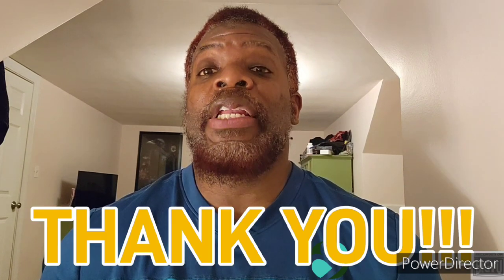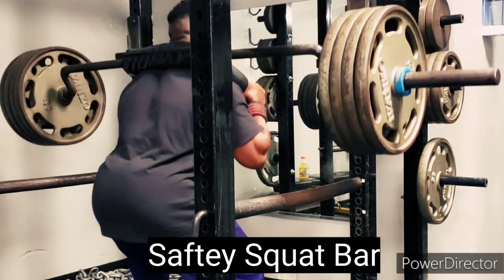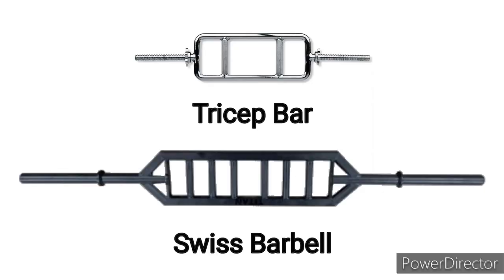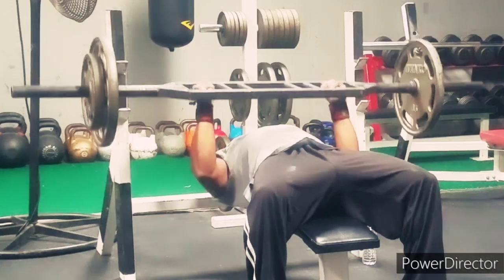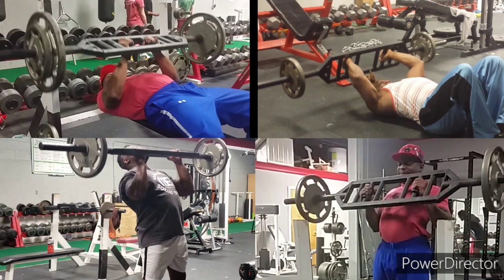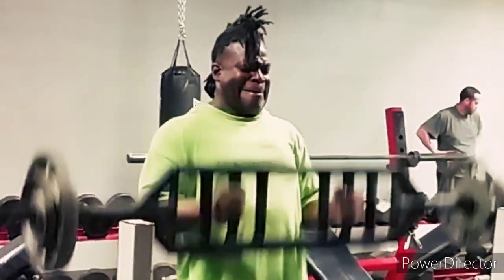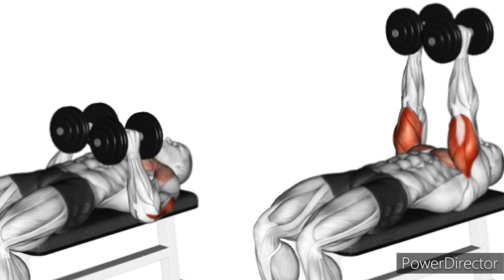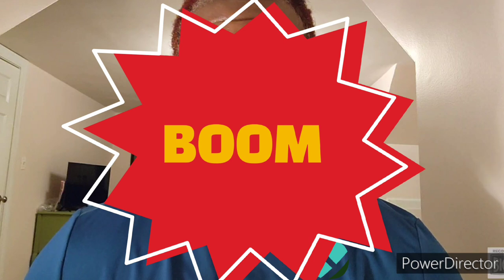The BEST Specialty Bar in the WORLD!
Powerlifting, strength training, Bench Press, Swiss Bar. specialty bar, close grip bench press

In this episode of Q abd A with Coach Jay, we get asked the question, whats my feelings on specialty bars. I provide an in-depth look at what I think is one of the most underrated training bars. We break down the Swiss bar and how it can help improve your training.

Do you have any questions, tips, or ideas about the video? Let us know in the

About Us:
BodipHat Online Wellness is a mindset, nutrition, and fitness site dedicated to helping people achieve Total Body Welkness.

ADDITIONAL CONTENT TO CONSIDER:
specialty bars.